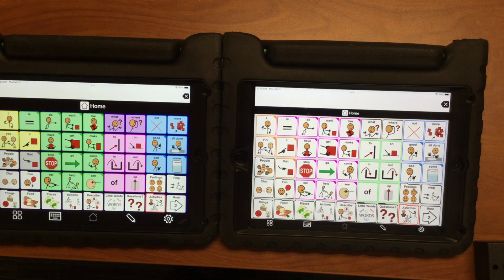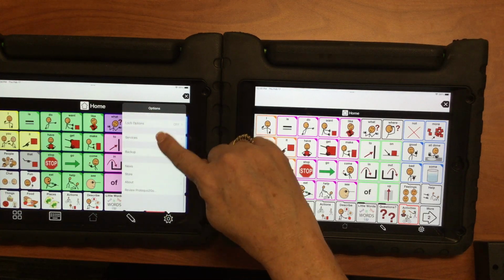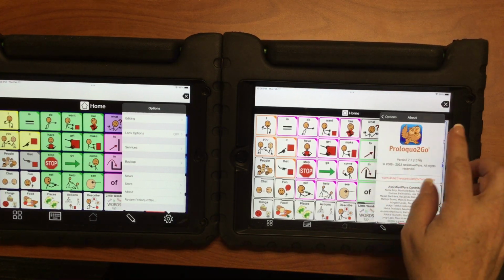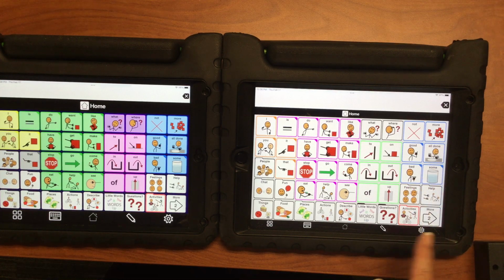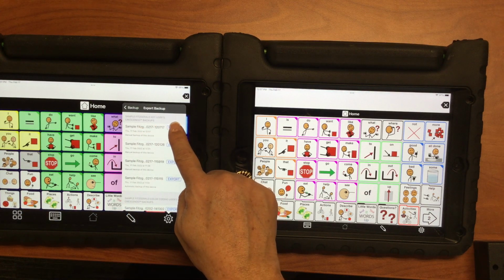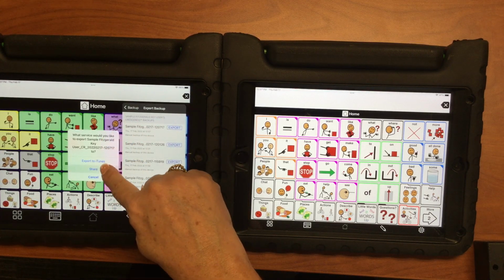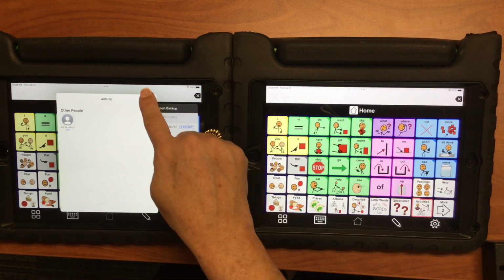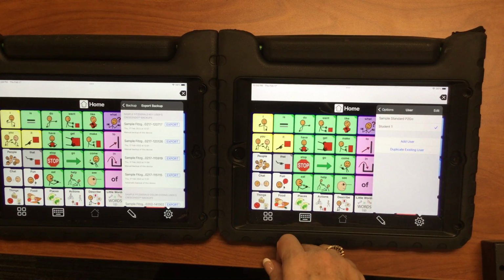AirDrop Proloquo2Go User Area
How to transfer a User Area in Proloquo2Go from one iPad to another via AirDrop